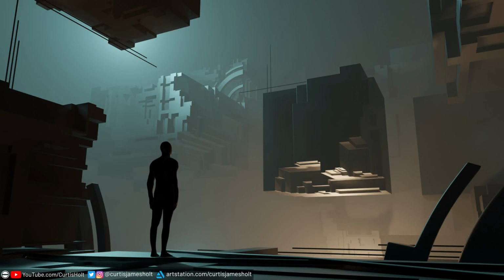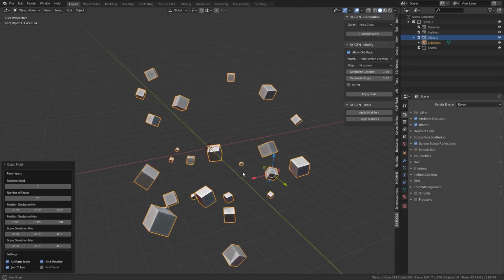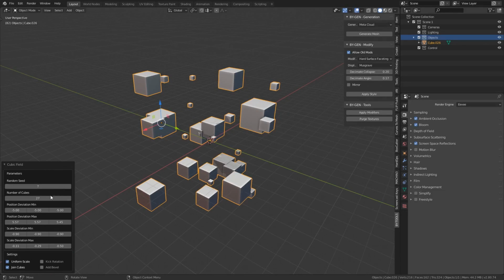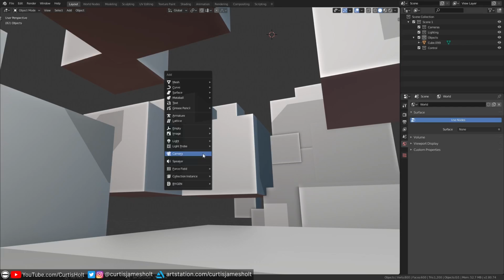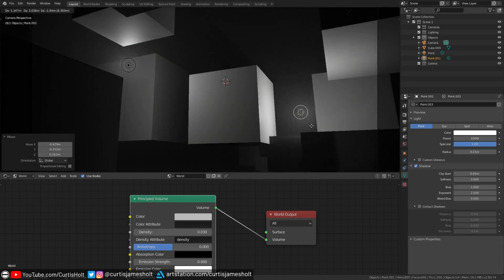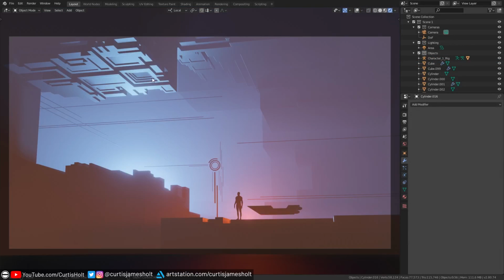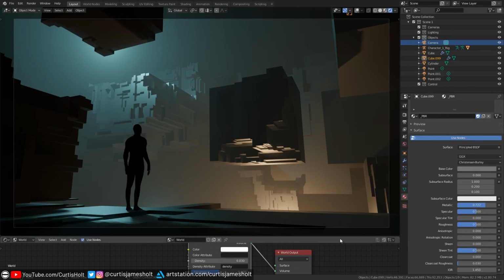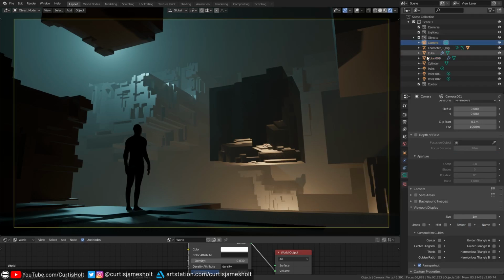Making a Sci-Fi Environment with BY-GEN (Blender 2.8)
In this video, I show you how to create a science-fiction environment concept with the help of the free BY-GEN addon for Blender 2.8.